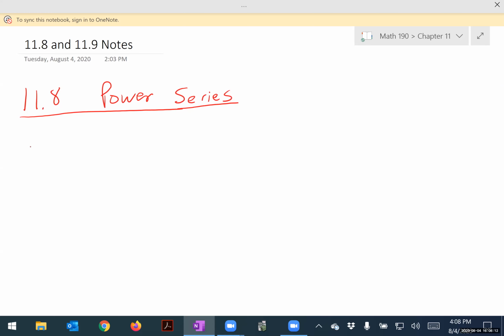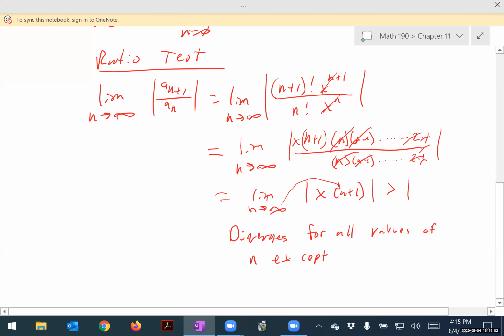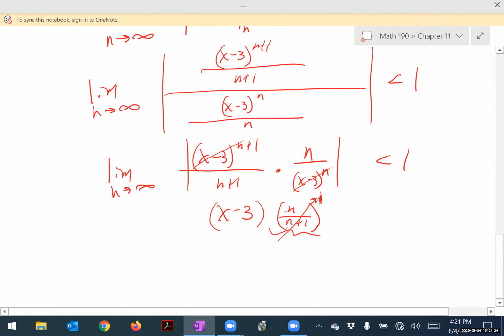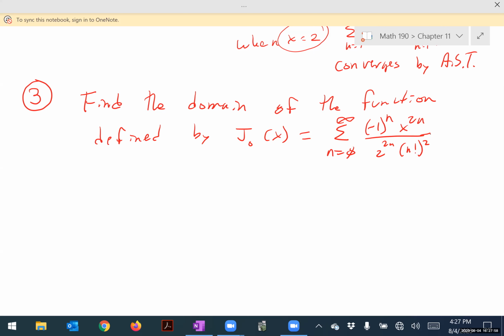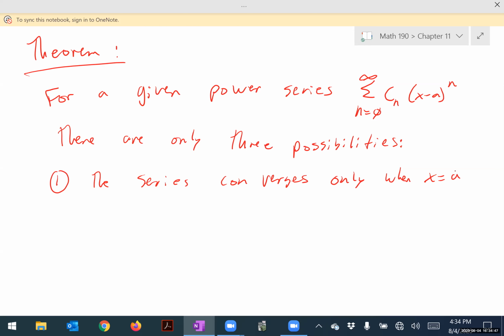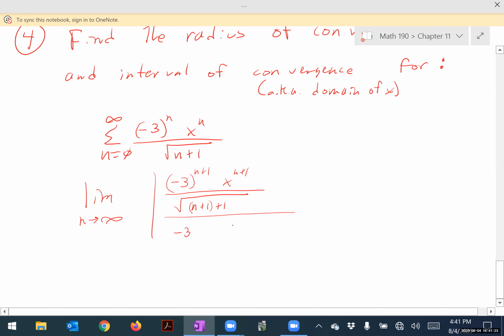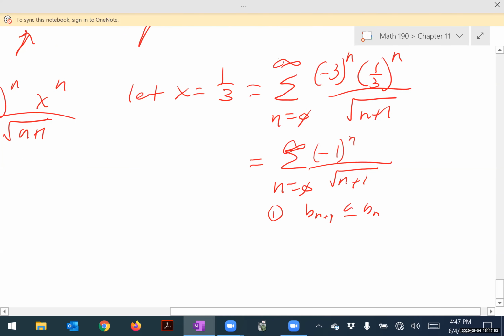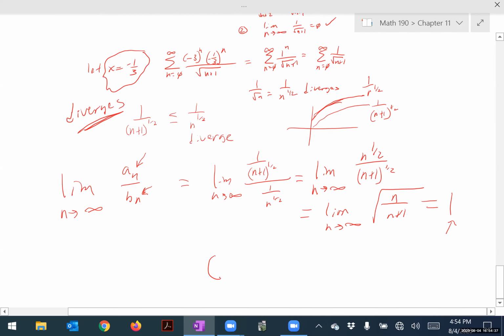Math 190 - 11.8